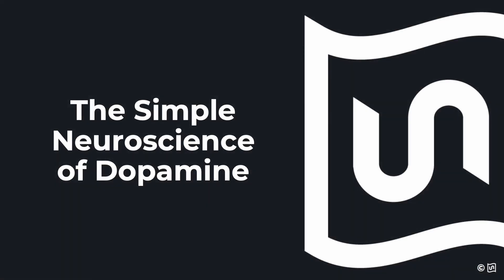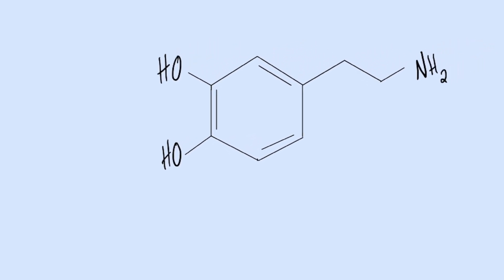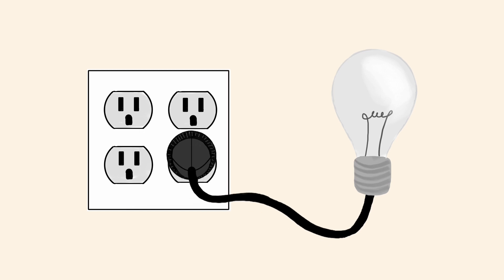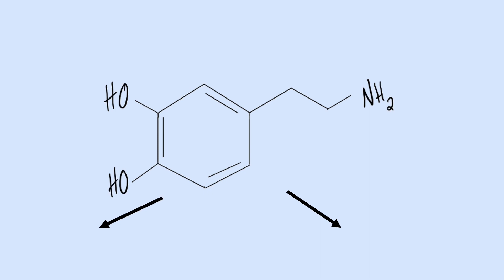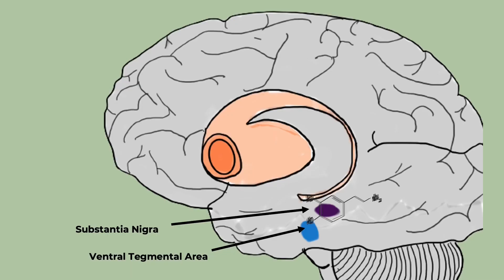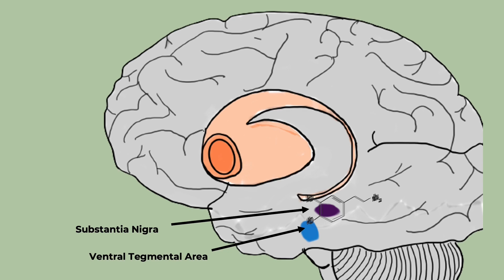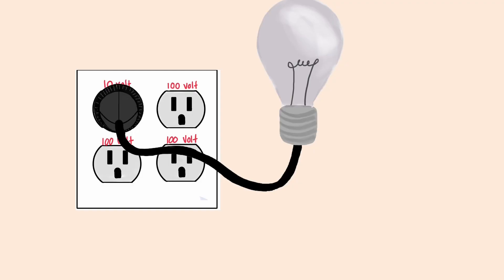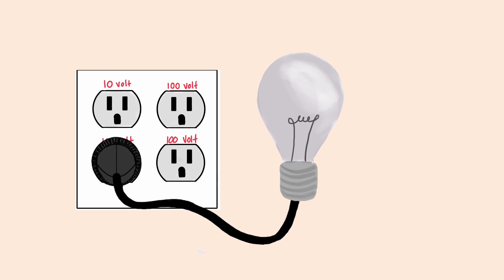The Simple Neuroscience of Dopamine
When people talk about executive function struggles and ADHD, dopamine often comes up—but what is it? How does it work? This “Simple Neuroscience” video explains the variable functions of the well-known neurotransmitter.

Transcript
Okay, we've talked about dopamine in a bunch of different settings from impulse control to reward and even metacognition. So what is it really? And what is a neurotransmitter?
Well first, let's talk about nerves and the brain. Nerves are nothing more than electrical cords connecting different parts of the body and the brain. However, unlike a normal power cord they have more settings than just “on'' and “off”. Let's imagine you have a power cord that, depending on what outlet it is plugged into, will change the color of a lightbulb it is attached to. Neurotransmitters are the chemical version of different outlets to plug a power cord into. They jump the little gaps between the neurons and modify the signal.
So what does dopamine do that's different from other neurotransmitters? Well, confusingly, dopamine sends both the signal to learn and to move. It depends where the chemical is. If neurons in the substantia nigra pars compacta (where DA is made) are stimulated, it is more likely to cause movement. In contrast, simulation of the ventral tegmental behavior can lead to more motivated behavior towards a goal. In ADHD there is a decrease in the presynaptic amounts of dopamine produced, this means that it's harder for both tasks and actions to be initiated and for reward-based learning to occur. Imagine in the lightbulb situation you had one outlet that had a lower voltage than the others. You could still change the color of the bulb, but it would always be dimmer than the other colors. However, just because one color is dimmer doesn't mean that the other colors aren't super bright. This is why we need to lean into students' strengths and use reward based learning with all executive function skills.